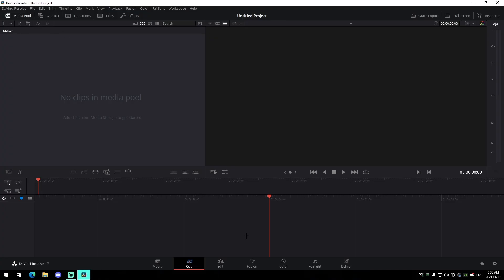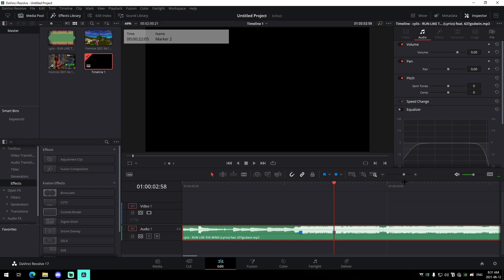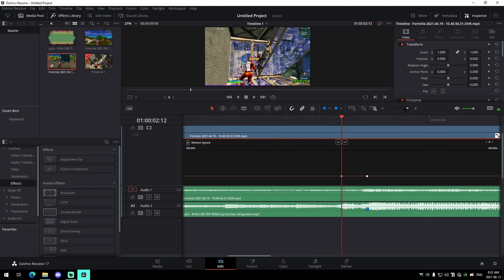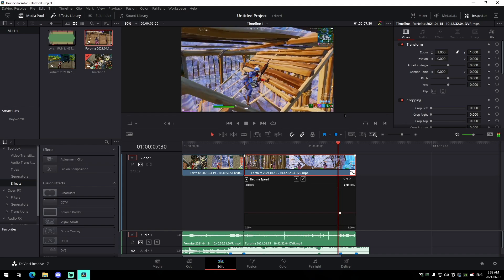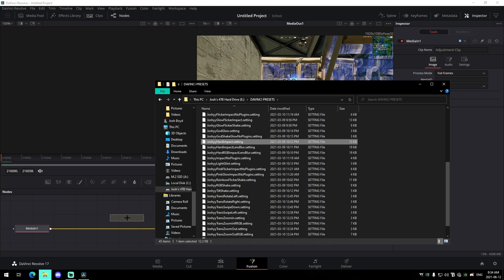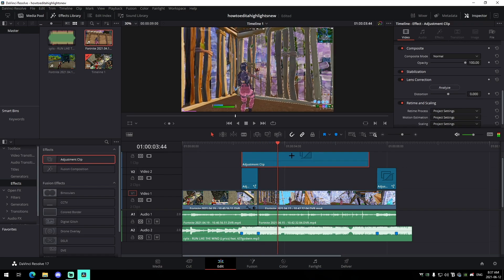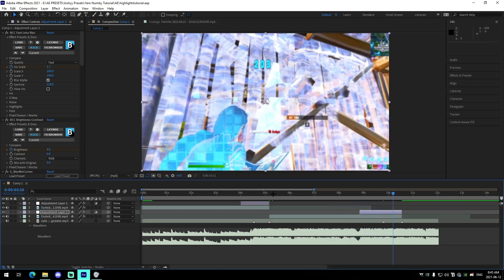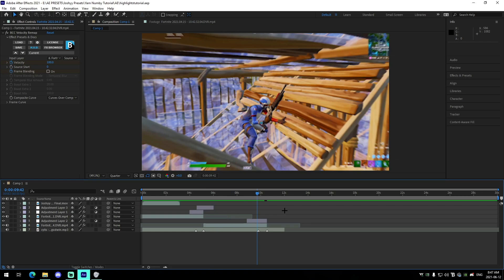How To Edit The BEST *FORTNITE HIGHLIGHTS* in 2021 (Free Presets) - After Effects & Davinci Resolve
In this video I show off how you can edit your very own Fortnite Highlights video in 2021 on both Davinci Resolve and Adobe After Effects.

TIMESTAMPS:

0:00 - Intro
0:41 - Davinci Intro
1:30 - Davinci Syncing
2:30 - Davinci Velocity
4:19 - Davinci Impacts
6:40 - Davinci Transitions
8:02 - Davinci CC
9:06 - After Effects Intro
10:43 - After Effects Syncing
11:02 - After Effects Velocity
12:05 - After Effects Impacts
13:19 - After Effects Transitions